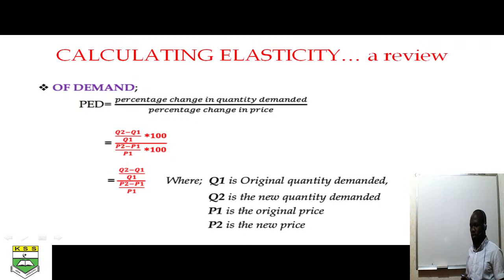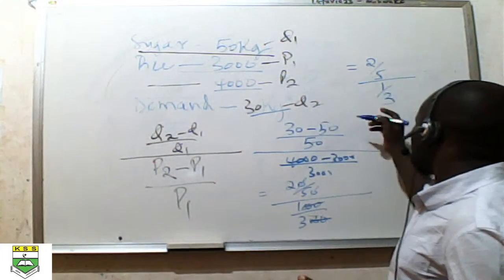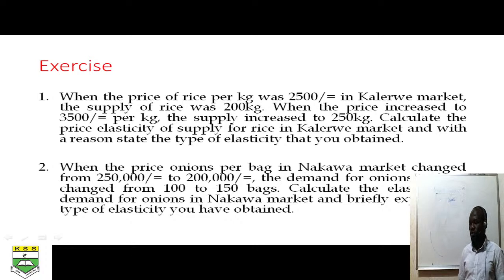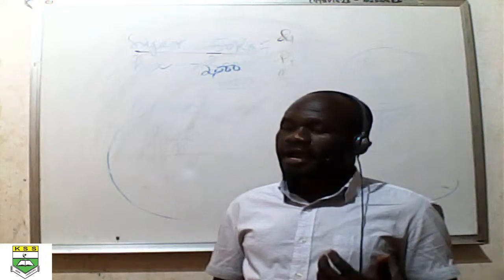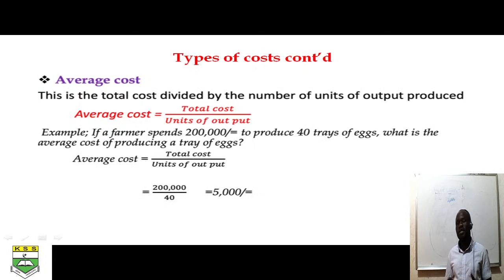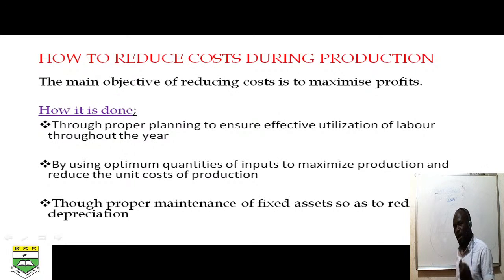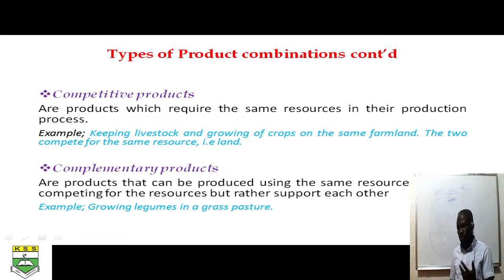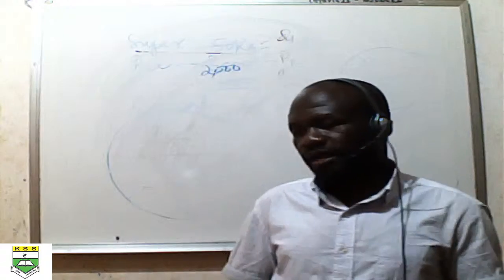Agriculture- Costs in Agriculture